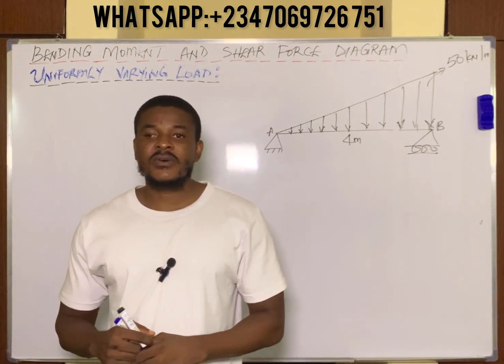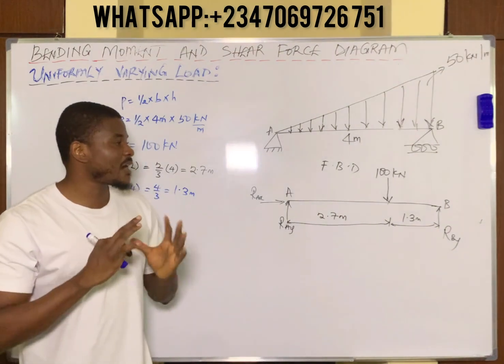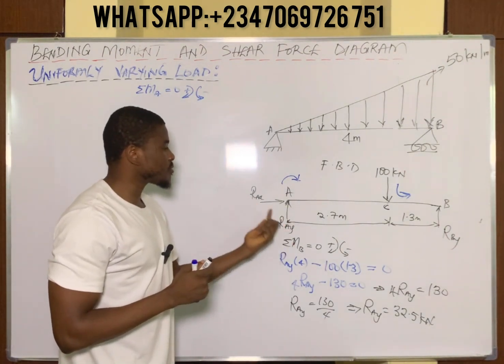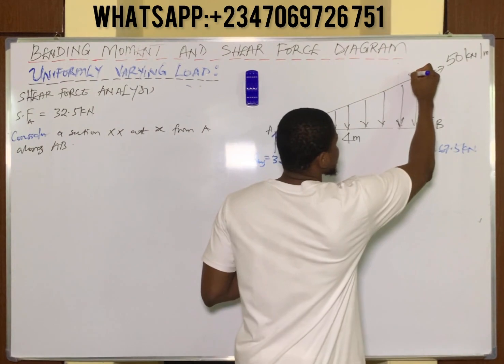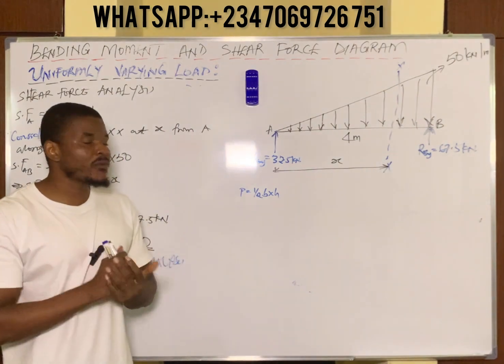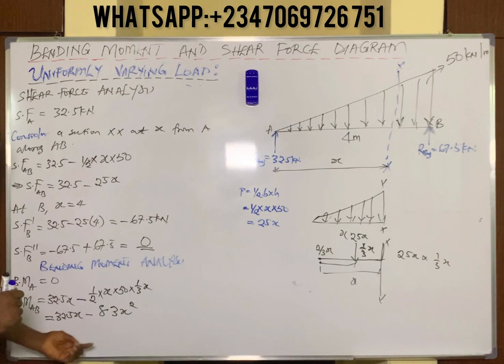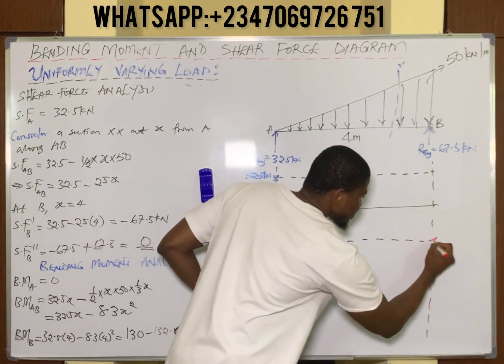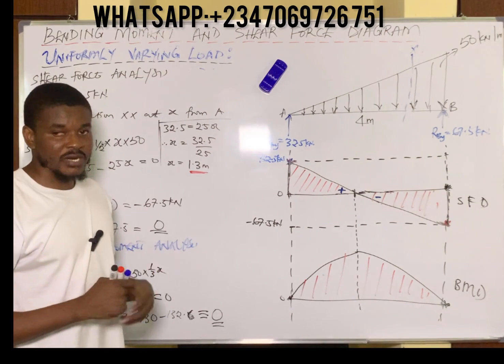Bending Moment and Shear Force Diagram for Uniformly Varying Load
In this video, we’ll explore how to draw the bending moment and shear force diagram for uniformly varying load, one of the most important concepts in structural and civil engineering. If you're trying to understand how to develop the shear force and bending moment diagram for uniformly varying load, this tutorial breaks it down step-by-step for maximum clarity.

We focus especially on solving a shear force and bending moment diagram for simply supported beam with uniformly varying load, which is one of the most commonly encountered cases in engineering exams and practical design.

🔍 In this detailed walkthrough, you'll learn How to calculate reactions for a simply supported beam with uniformly varying load, How to compute shear force and bending moment at key points and How to sketch the bending moment and shear force diagram for uniformly varying load.

You will also learn the Techniques to interpret slope, shape, and critical points on a shear force and bending moment diagram for uniformly varying load

Structural analysis

*Beam theory
*And more topics like shear force and bending moment diagram for uniformly varying load